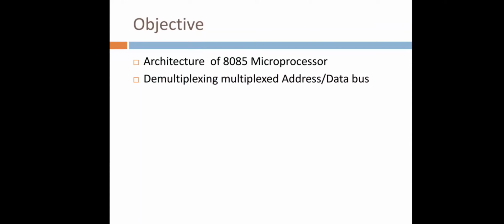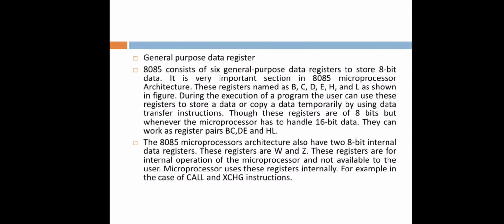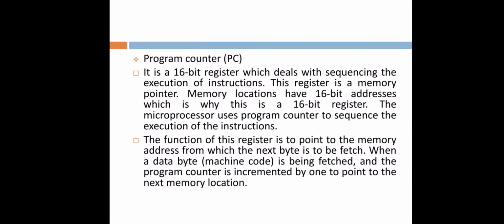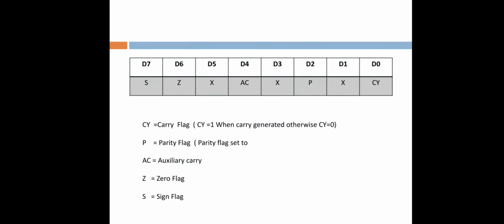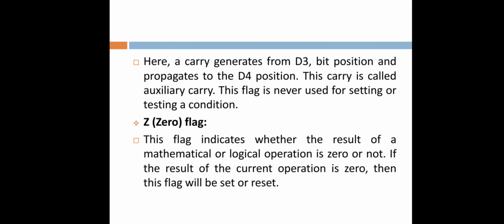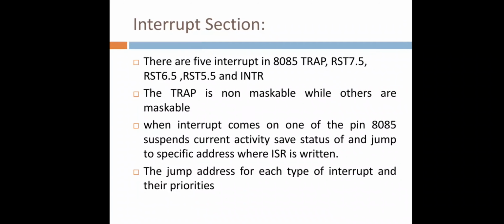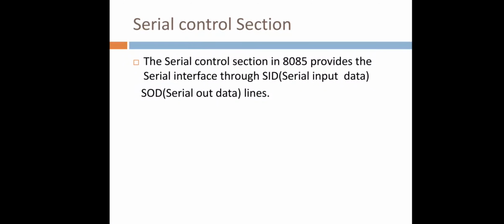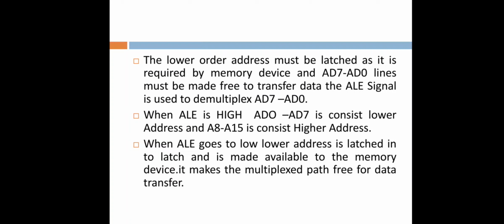Architecture of 8085 MicroprocessoR|3330705|Mr. Dharmesh patel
Architecture of 8085 microprocessor,Flag Register, interrupt Section